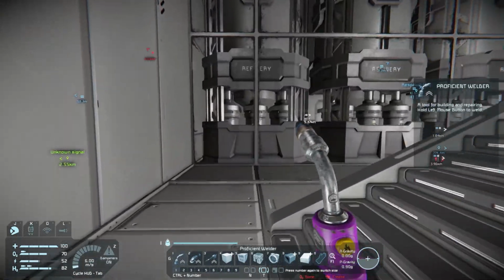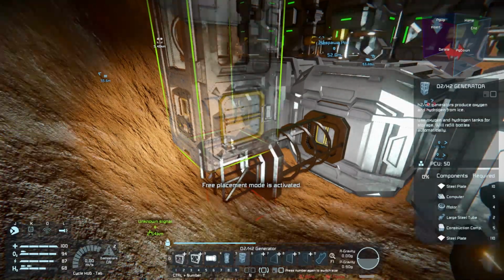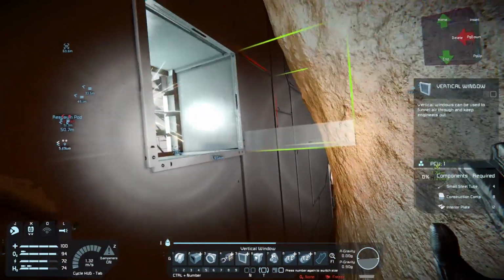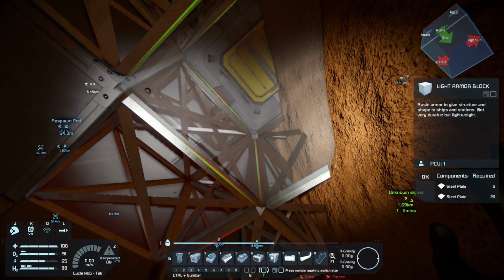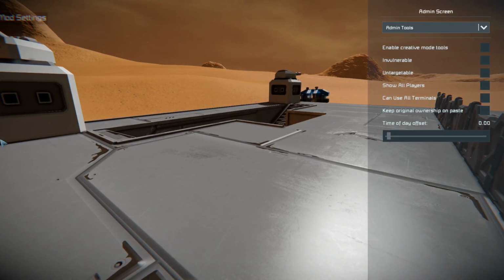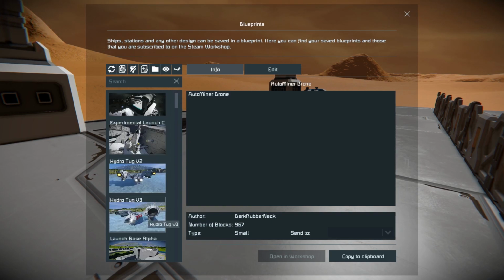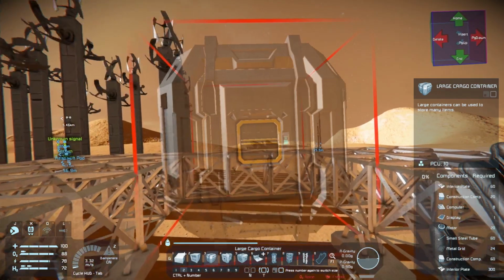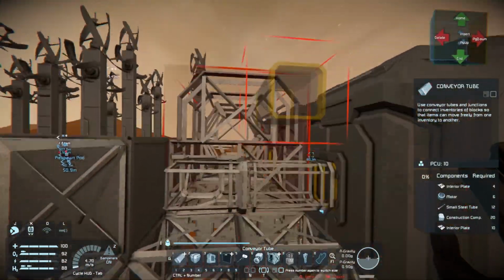Starting the mothership | Space Engineers Survival Gameplay | 10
In this episode my base will finally be properly pressurised so I can pull off my helmet and smell those awesome plants, but the best part will be that I am starting my construction on a mothership to escape Mars and collect those precious space resources ^_^

Space Engineers is and awesome fun survival game with gameplay involving the great Dark Lord Clang. All hail our evil overlord XD

The Nanobot Build and Repair System can be found on the Steam Workshop

Want to try the [PAM] Path Auto Miner | Autonomous mining and grinding script by Keks? Well the script can be found on the Steam Workshop here -

The Modular Encounters Spawner mod for the ai drone army can be found on the Steam Workshop here -

The Nanite Control Factory mod can be found on the Steam Workshop

Space Engineers concentrates on construction and exploration aspects, but can be played as a survival shooter as well. We expect players will avoid engaging in direct man-to-man combat and instead use their creativity and engineering skills to build machines and fortifications to survive in space and on planets. Space Engineers shouldn’t be about troops; it should be about the machinery you build.
Early Access
Planets and moons – inspired by real celestial objects (Earth, Mars, Alien, Moon, Europa, Titan), fully destructible & persistent, volumetric, atmosphere, gravity, climate zones
Game modes
- Creative – unlimited resources, instant building, no death
- Survival – realistic management of resources and inventory capacity; manual building; death and respawn
Single-player – you are the sole space engineer
Multiplayer - alpha version (not a final version)
- Creative and survival mode with your friends
- Cooperative and competitive
- Weapons on/off
- Copy-paste on/off
Starting Worlds
- Earth Easy Start - start on a habitable planet with a set of basic vehicles. Your survival is threatened by attacking pirates who set up shop within range of their drones.
- Mars Easy Start - become a colonist on a barren, inhospitable planet. Make sure you secure a source of water soon. Also beware of local pirates.
- Alien Easy Start – the alien planet is a place with very sparse oxygen, not enough to breath freely. There is hostile fauna and pirates who want to claim the riches of this mysterious world and are not willing to share.
- Moon Easy Start – You start on a moon orbiting a habitable planet. Your base is under attack by pirates.
- Empty Star System - It is a star system with 3 distinctive planets and their 3 moons. Except for local fauna, planets are uninhabited.
- Lone Survivor – start on an abandoned asteroid platform with no ships
- Crashed Red Ship – your mother ship just crashed...
- Two Platforms – competitive two-team multi-player world

- pirate bases: can be found either in space or occupying planetary surface. They have bounty hidden inside their containers that players can loot if they get over the drone attacks.
- enemy drones: they spawn automatically from pirate bases and attack the players when they venture into pirate territory
Ships (small and large ships – build them, pilot them and crush them